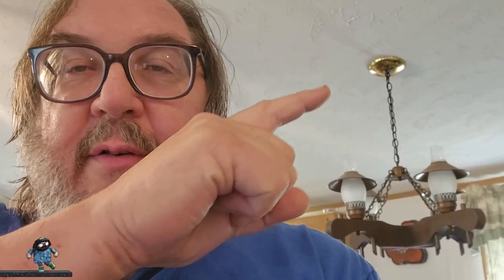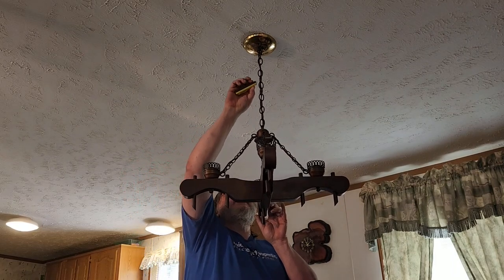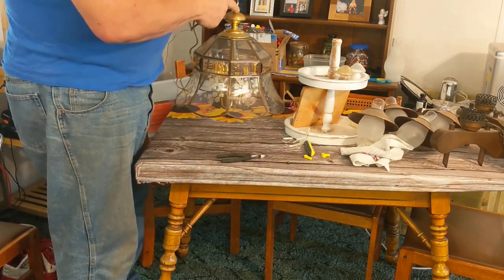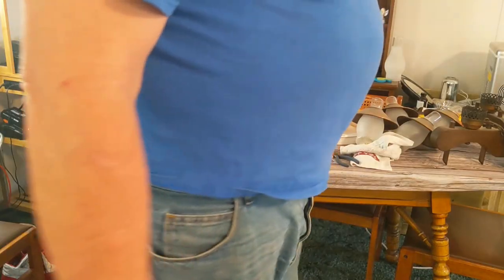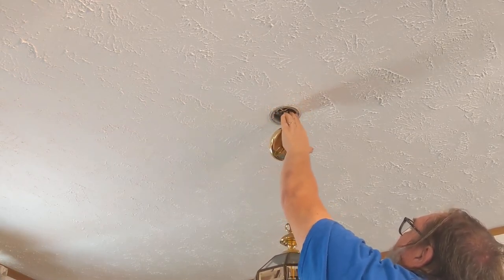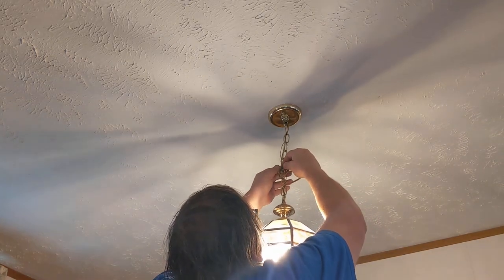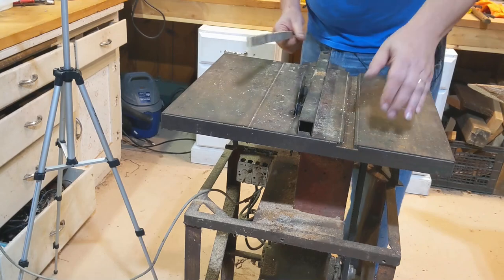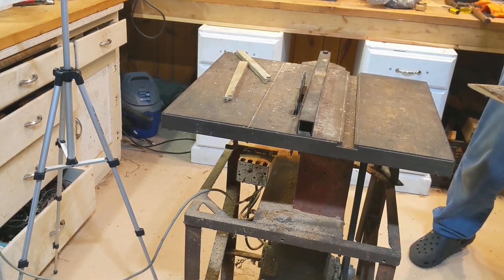2 More Honey Do Projects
In today’s episode, we tackle 2 more Honey-Do projects at the cottage. These are tasks that have been waiting for attention, and it's finally time to get them done. First, we'll address a very old and ugly wooden ceiling light fixture. Then we’ll replace it with a new one featuring gold and glass elements that should add a touch of elegance to the room. To ensure we work safely with the electrical wiring, we’ll use a new voltage tester tool I recently bought at Menards.

Next, we’ll take on a more ambitious project. We’ll fire up the “saw of death” using the "fence of death" to cut a white cedar plank. This will be transformed into drawer dividers, which will not only help keep things organized but will also add a pleasant cedar scent. This project will involve measuring and cutting the wood, then fitting the dividers into the drawers and the china cabinet.

Moreover, I’ll walk you through each step of these projects, from removing the old ceiling light to installing the new one and cutting the cedar planks. Finally, we’ll wrap up with a review of the completed tasks. Tune in to see how these Honey-Do projects turn out!

YT Jump Links

00:00 2 More Honey-Do Projects
01:15 Ceiling Light Removal
04:40 Replacement Light Install
07:29 Replacement Light Wiring
11:28 Light Test
11:47 Height Adjustment
12:57 pt2: Man Eater Death Machine
14:56 The Cutting Begins
20:17 Fixin' Her Drawers
25:00 Wrap-up

                                                                                                    Episode: 113

 322 Buena Vista Ave.